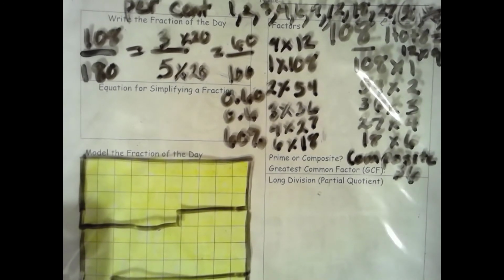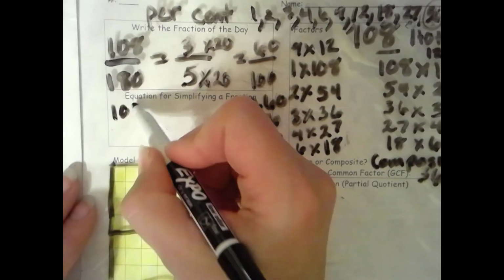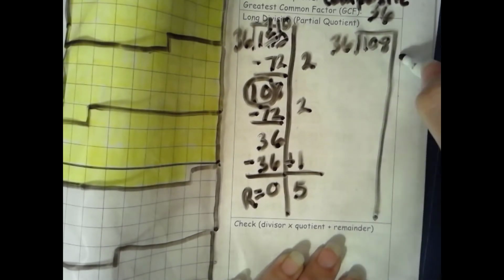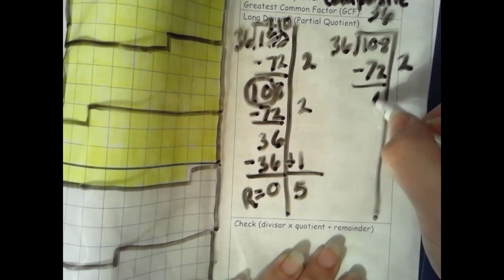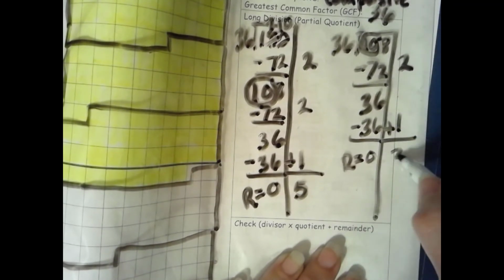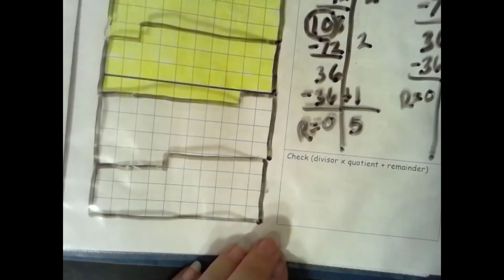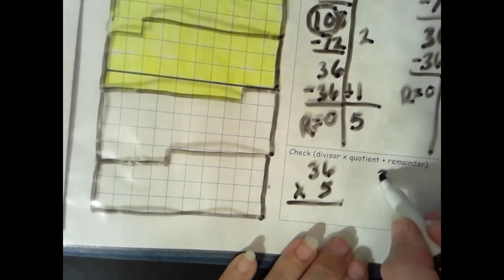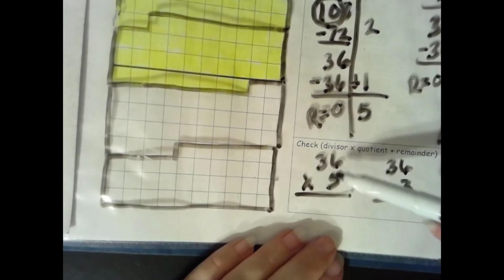Daily Fraction 4th Grade Day 108